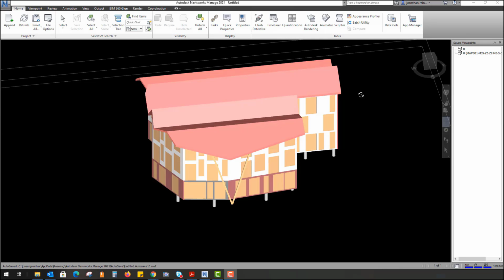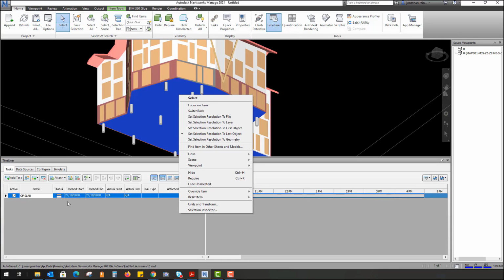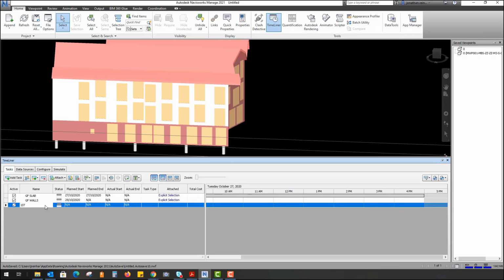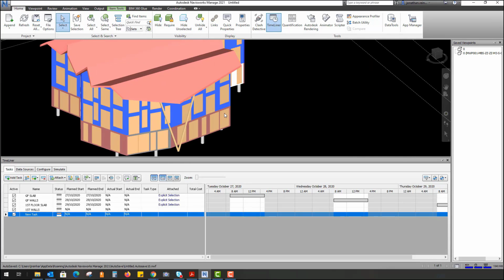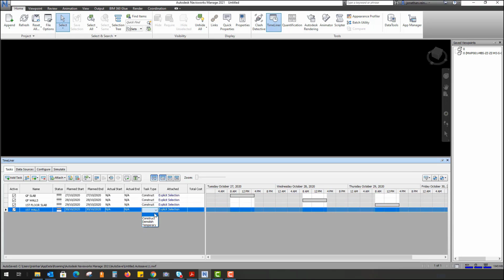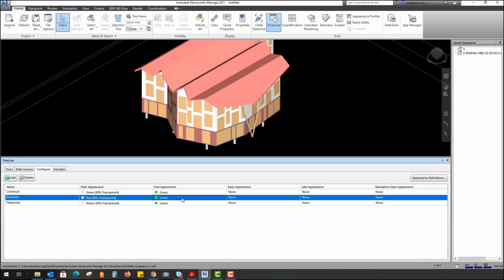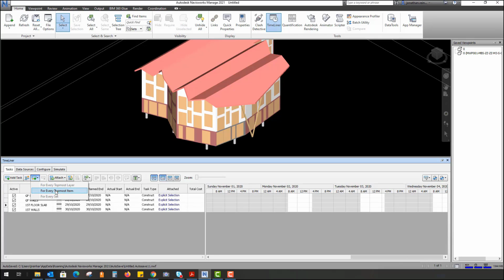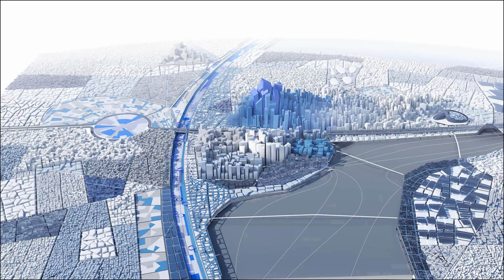Navisworks Timeliner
OR:
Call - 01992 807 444